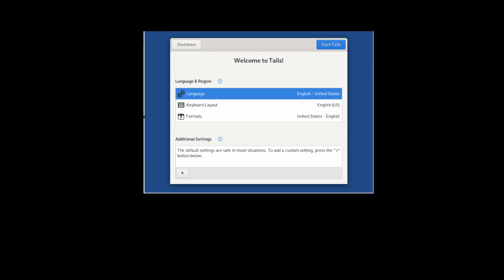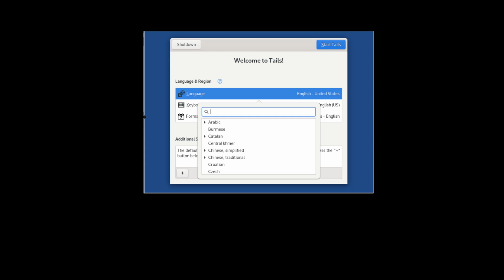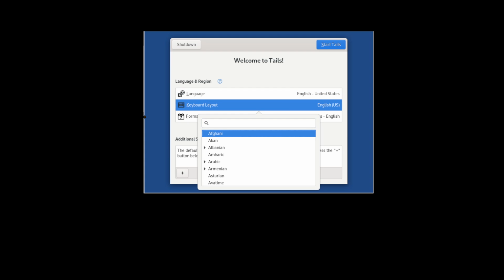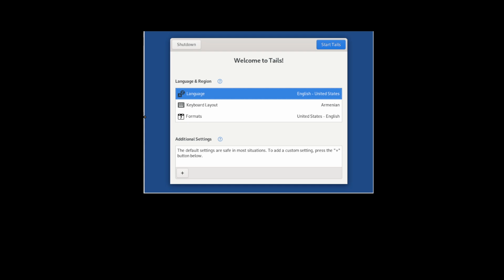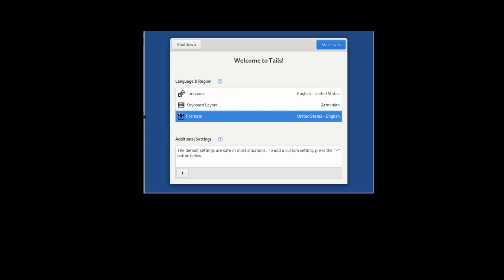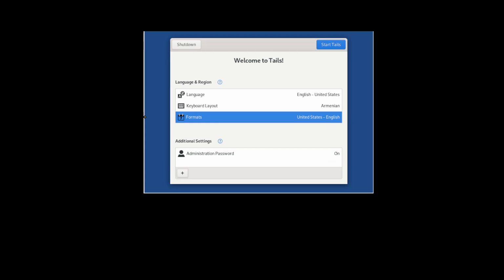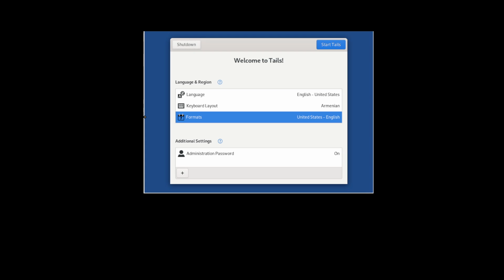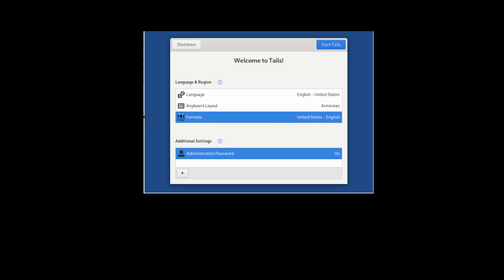Tails OS with Orca screen reader on Windows Part1